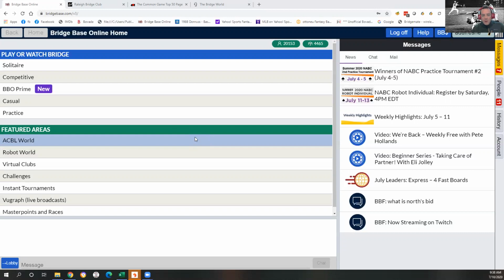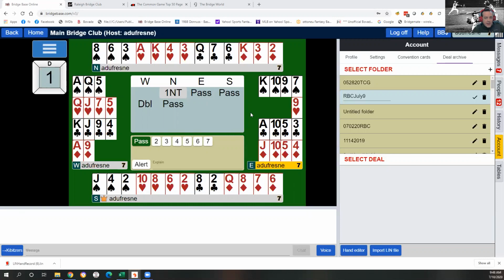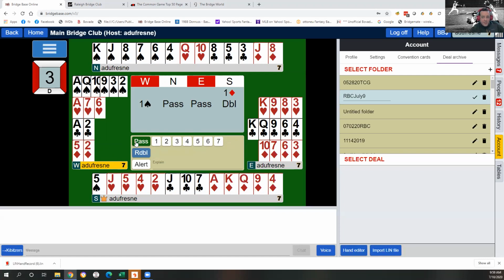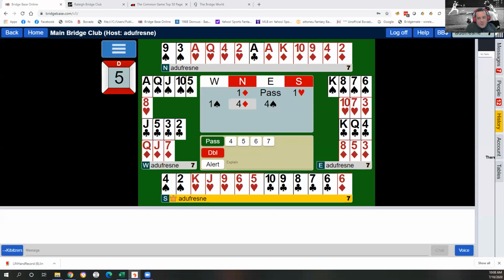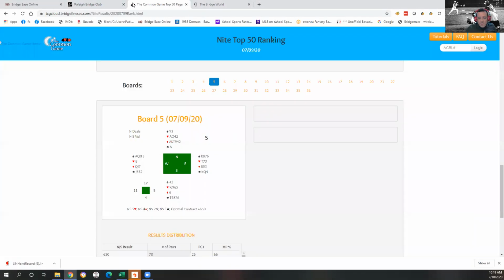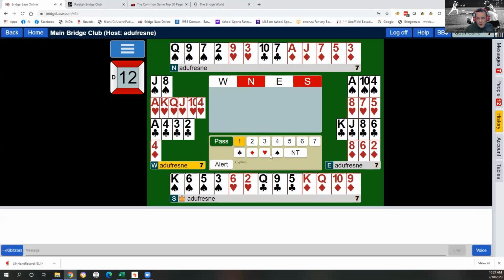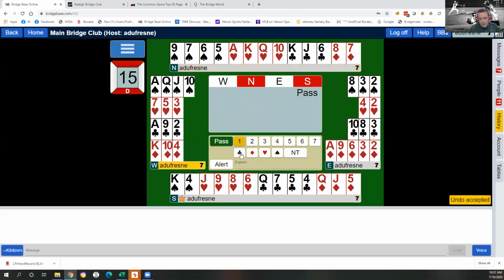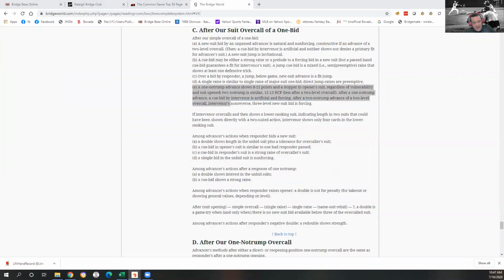RBC in a little more than 52 - July 9 hands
more squeezes
more tactics
forcing passes
defense to weak NT
holdup play
suit preference
4m rebids after 1m-1M